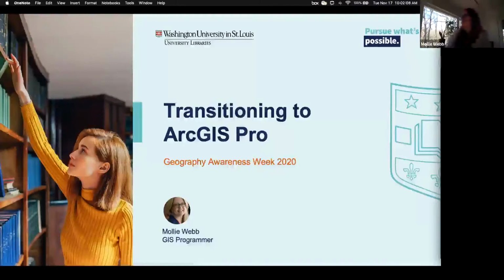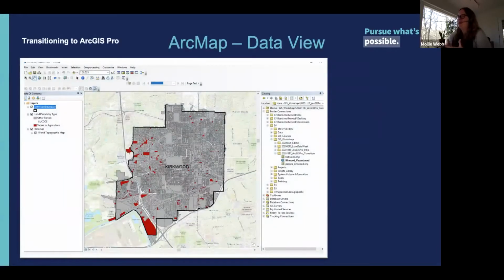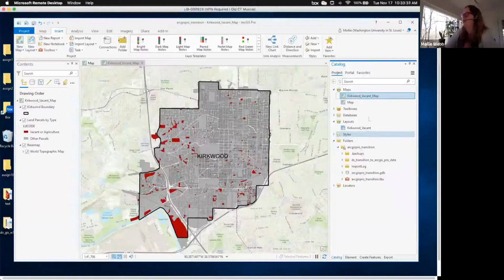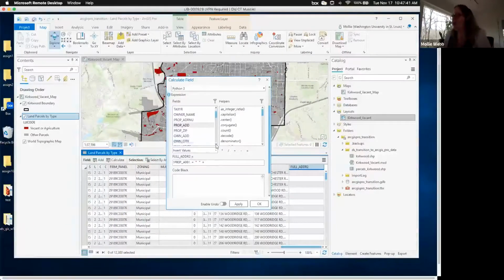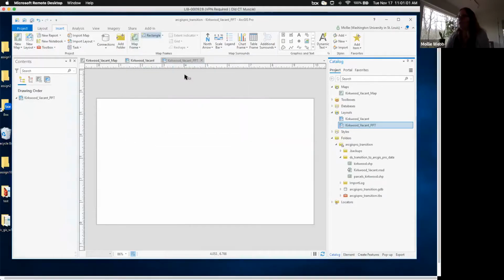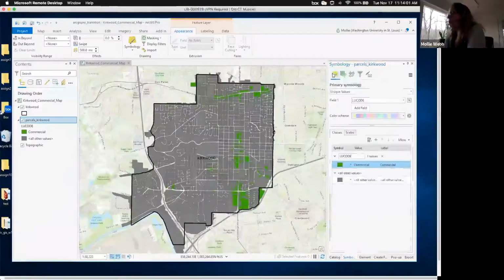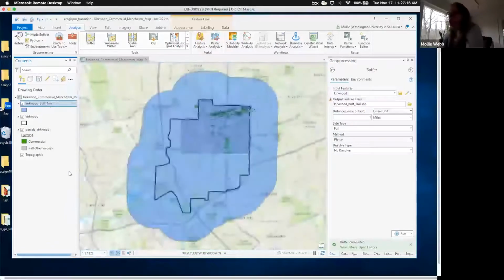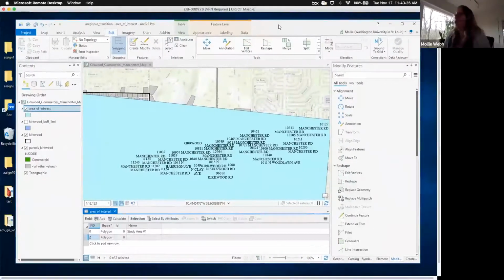Transitioning to ArcGIS Pro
This workshop was originally recorded in November 2020 as part of Geography Awareness Week, hosted by the University Libraries at Washington University in St. Louis.
Chapters:
00:00 Introduction
00:43 Obtaining installation files and licensing
04:10 Timeline
07:48 Project structure
11:23 Key terms
12:47 Application interface
22:21 Importing an existing map document
26:39 Exploring spatial data
30:38 Adding and calculating fields
41:25 Making changes to the layout
47:49 Create a new layout from an existing MXD
56:58 Create a new map
58:56 Symbology
01:06:11 Labeling
01:10:18 Geoprocessing Tools
01:17:31 Editing